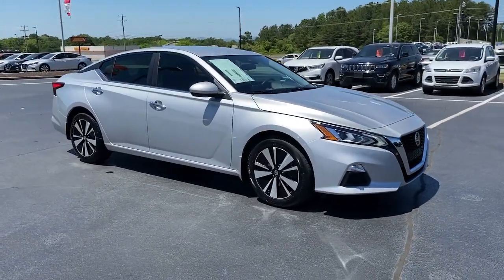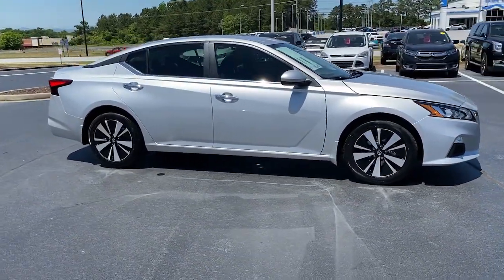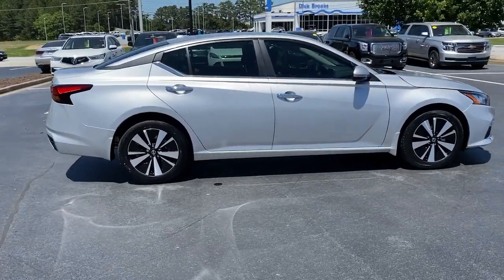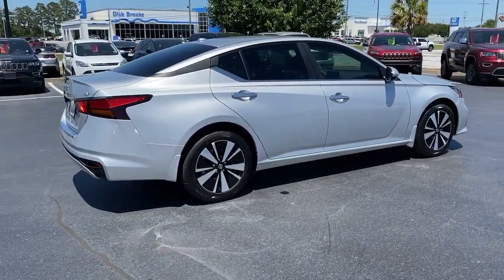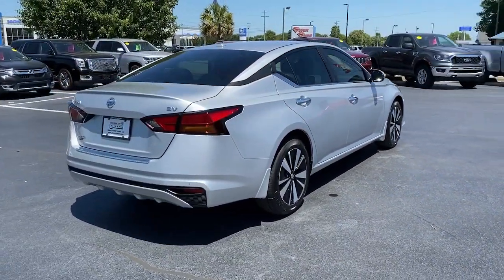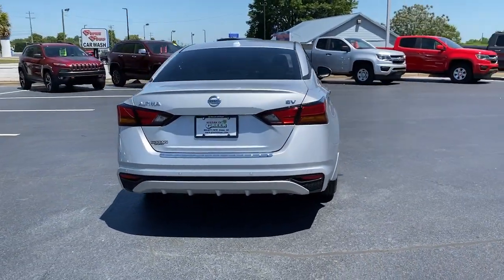2022 Nissan Altima Greer, Greenville, Spartanburg, Easley, Simpsonville, D3500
Brilliant Silver Metallic New 2022 Nissan Altima available in Greer, SC at Nissan of Greer. Servicing the Greer, Greenville, Spartanburg, Easley, Simpsonville, SC area.
2022 Nissan Altima 2.5 SV - Stock#: D3500 - VIN#: 1N4BL4DV9NN377729

4125 E. Wade Hampton Blvd

Brilliant Silver Metallic 2022 Nissan Altima 2.5 SV FWD CVT with Xtronic 2.5L 4-Cylinder DOHC 16V **BACK UP CAMERA**, **USB**, **MANAGER SPECIAL**, **WON'T LAST**, **TOUCHSCREEN**, **BLUETOOTH**, CVT with Xtronic. Due to our amazing pricing, please call before coming down to ensure the vehicle is still available! Recent Arrival! 27/37 City/Highway MPG When you buy a Nissan of Greer vehicle, youre getting more than your next car. Our dealership is here to serve all your automotive needs.Whether youre browsing our huge inventories of new and pre-owned vehicles, securing financing on-site, having your vehicle serviced, or purchasing genuine Nissan parts, our amazing staff is here to provide you with exceptional customer service at every stage of the car ownership process. Every day, we give 100% to make sure you are 100% satisfied with your visit.